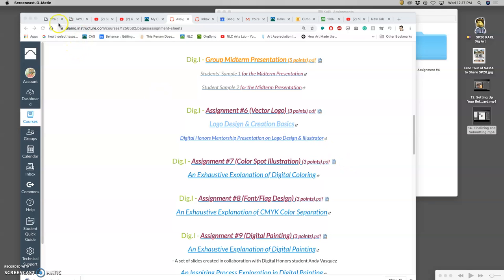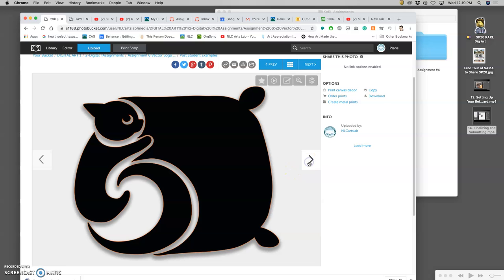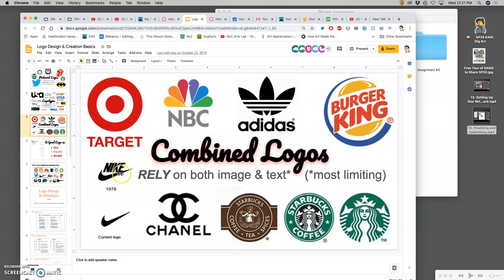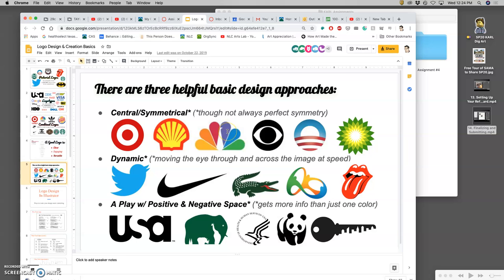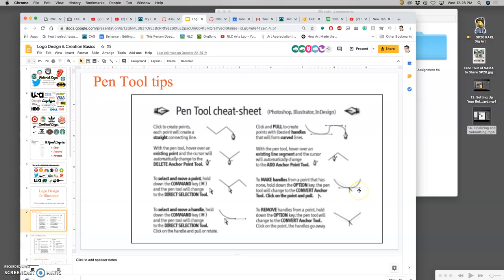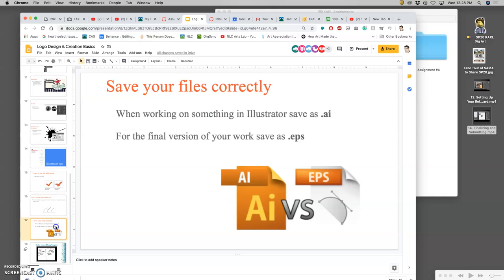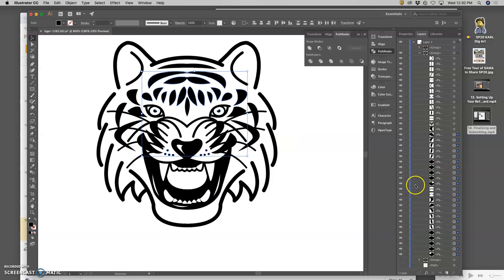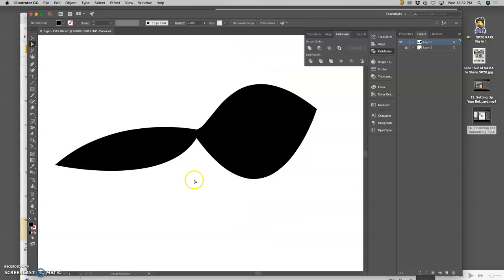1 Introduction to Vector Logos and Graphic Symbol Design